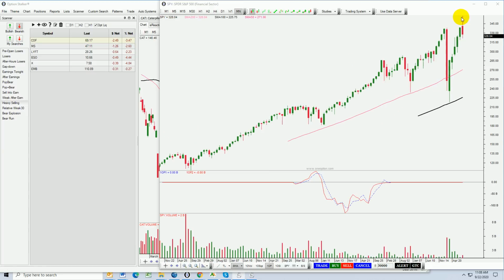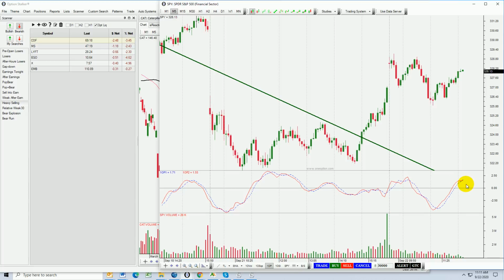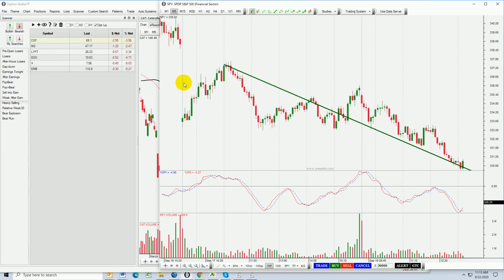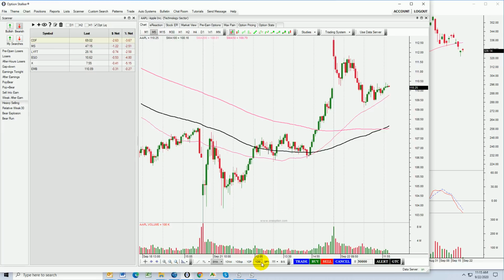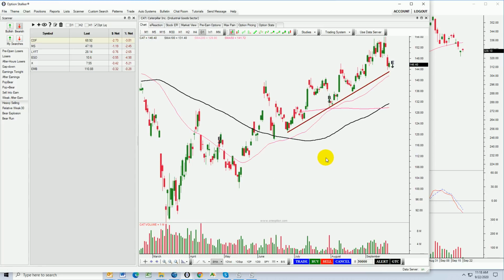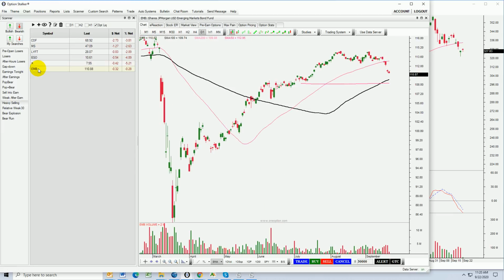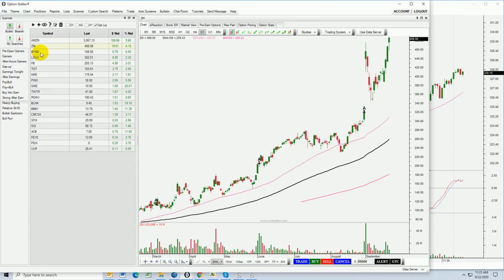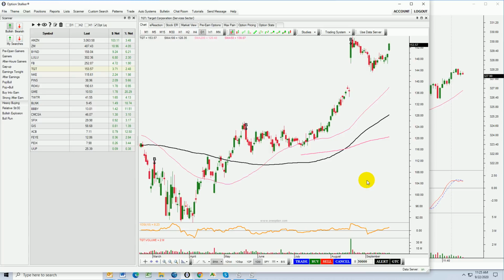Day Trading Stock and Day Trading Stock Options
Day trading stock and day trading options picks for today. The day trading stock and day trading options picks were found using Option Stalker searches. If you are day trading options the liquidity for these picks is good. Use in the money front month options with a delta of .7 or higher. The market has a bearish bias and I would favor the day trading stock picks on the short side. In the video I also did a follow up on the swing trading options pick from Sunday night. As long as AAPL and the SPY close below the respective 50-day MAs, stay the course.